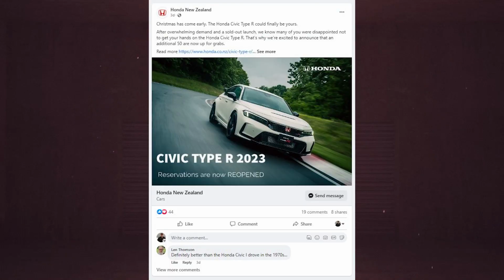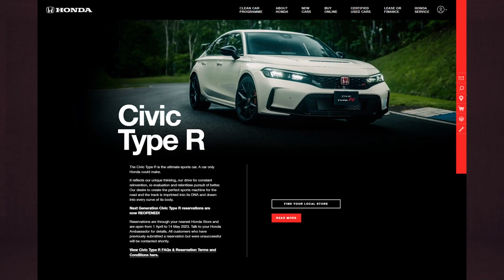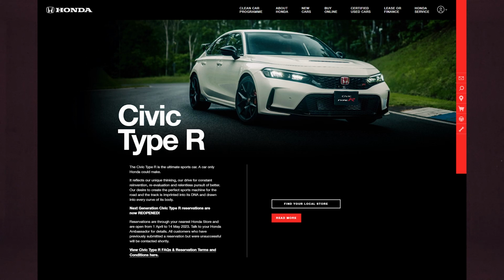More Civic Type R and GR Corollas become available, but you'll have to be quick!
If you missed out on the first batch of the newest hot hatch heroes, the Honda Civic Type R and Toyota GR Corolla, and are inconsolable, cheer up! There's more on the way!

But you'll have to be quick.